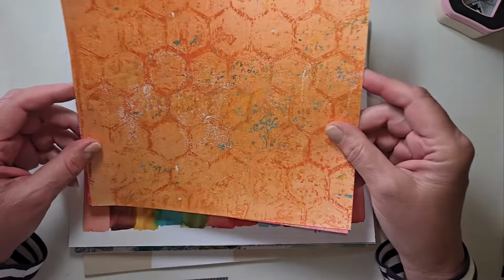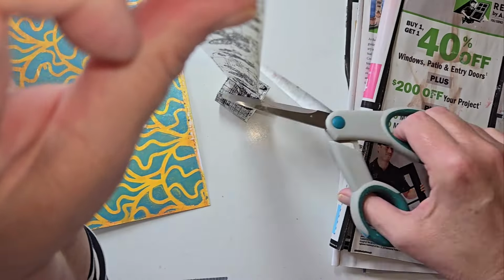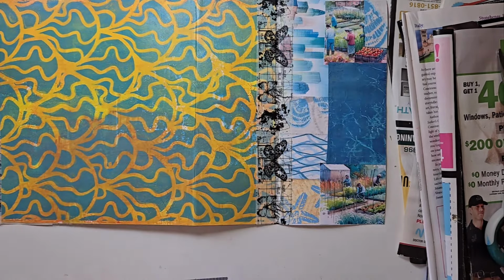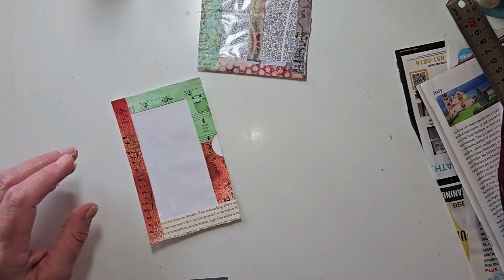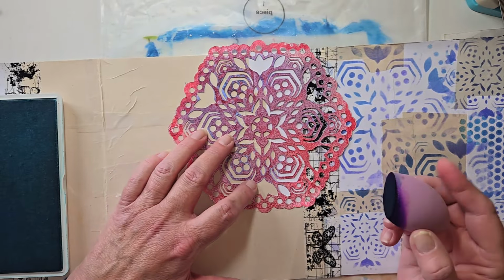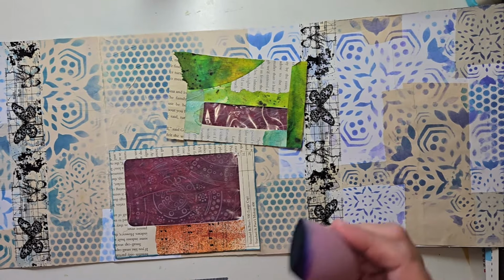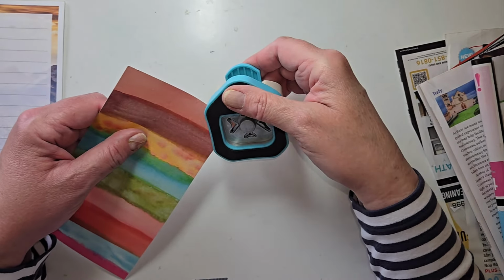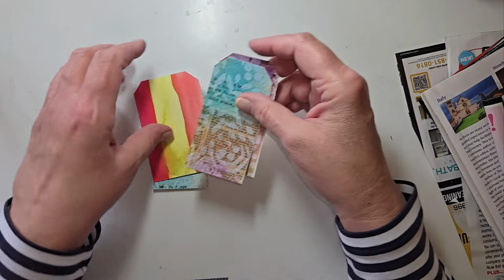😉Making My First Folio! Using Master Boards and Gel Prints 🌟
😉 A Fun Folio Day!  I Enjoyed the Process So Much.  I Hope You Do Too❤️